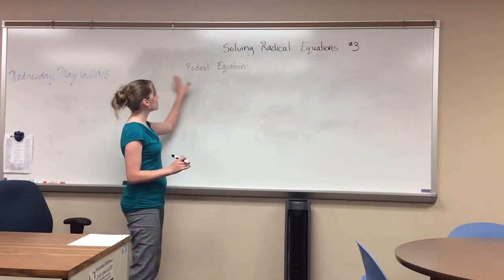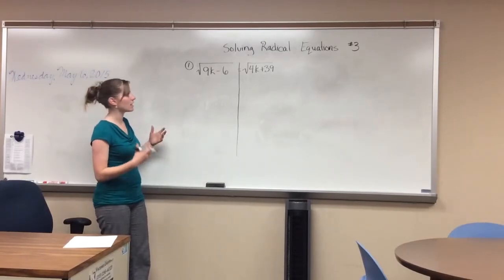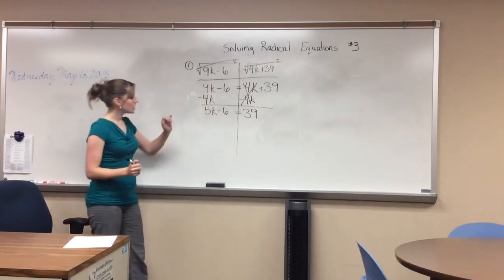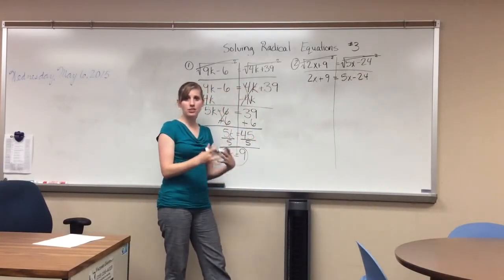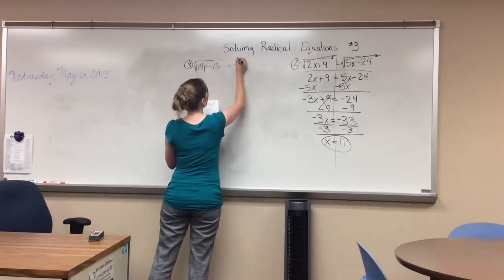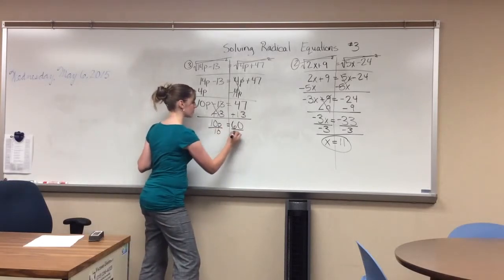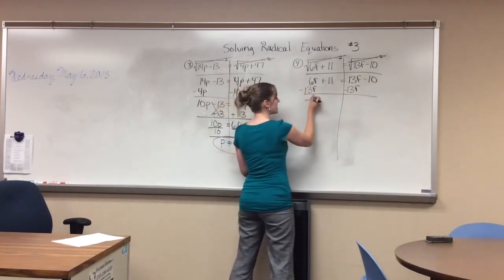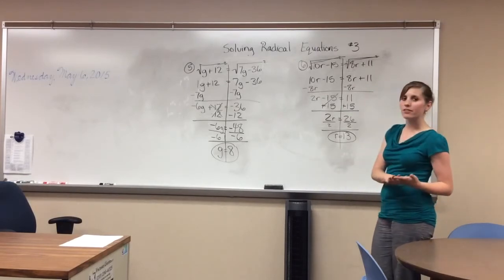Solving Radical Equations #3